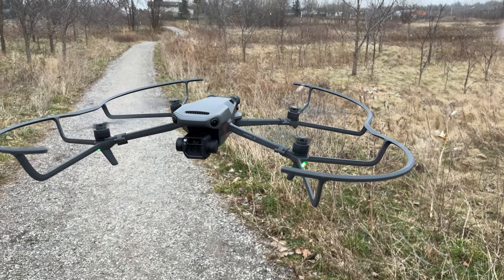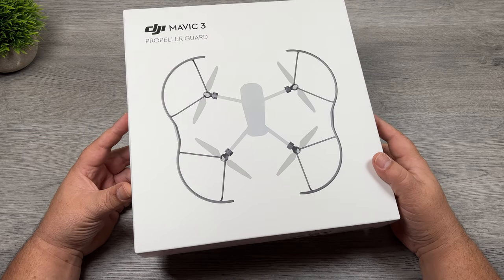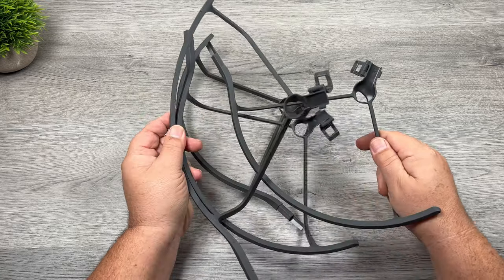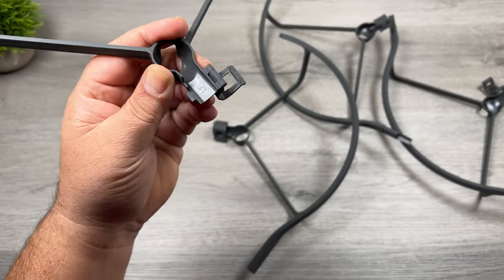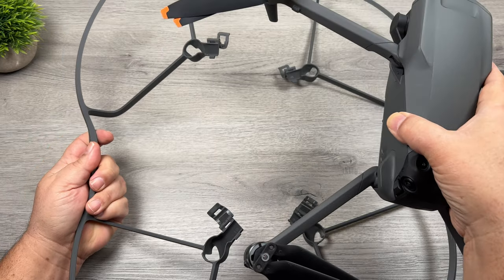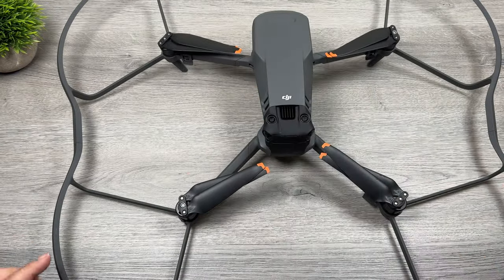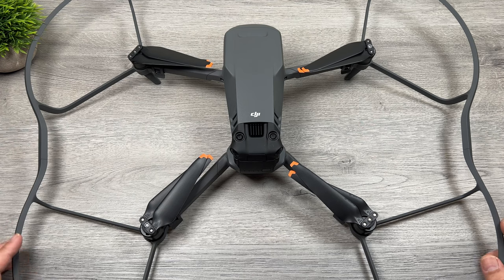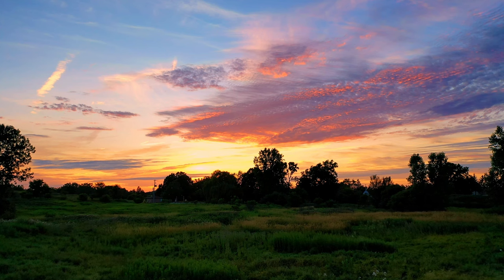DJI Mavic 3 Propeller Guards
In this video, we are taking a look at the official DJI propeller guards for the Mavic 3. Propeller guards can offer an extra layer of safety from the spinning propellers, especially for new drone pilots. However, they can be useful for all drone pilots if you will be flying in close proximity to obstacles or even if you are flying indoors. We go over how to install the prop guards and take the DJI Mavic 3 for a quick test flight with the propeller guards installed.

DJI Mavic 3 Prop Guards (USA)
DJI Mavic 3 Prop Guards (CAN)